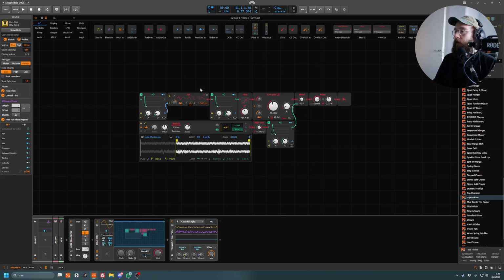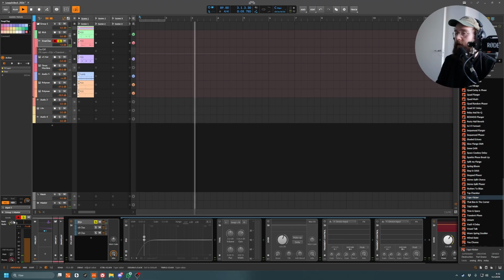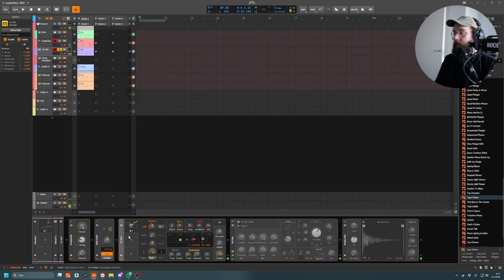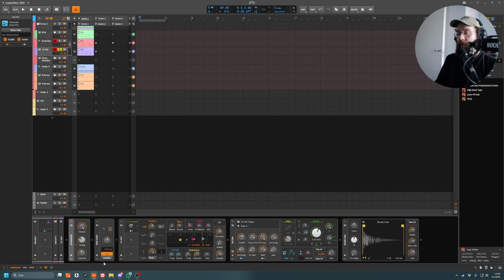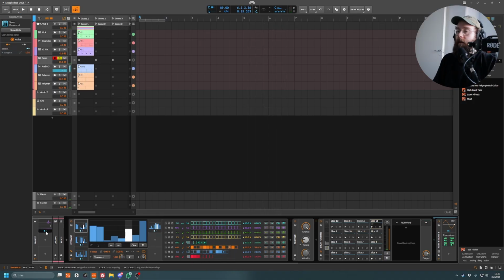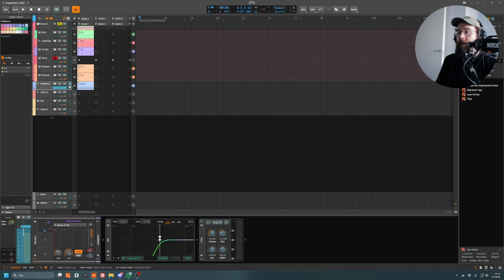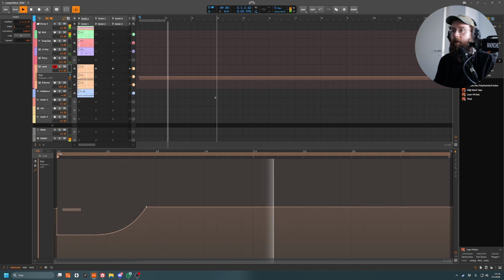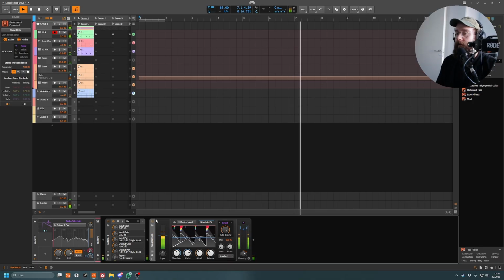Making a drum loop with Monma!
In this video I go through my typical process of making a drum loop in Bitwig Studio!

0:00 Intro
0:30 Showing Bitwig Studio and the drum loop
1:27 Kick
5:16 Snapclap
9:00 Hihat
14:02 Percussion
18:22 Ambience
21:48 Laser
25:38 Noise
26:52 Group & Master effects
28:01 Moving clips to arrangement
28:26 Outro